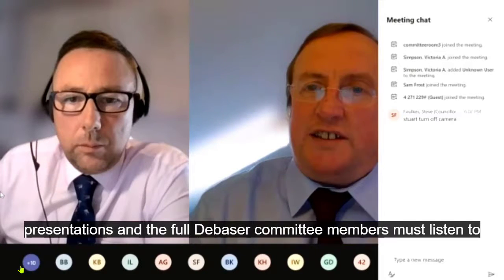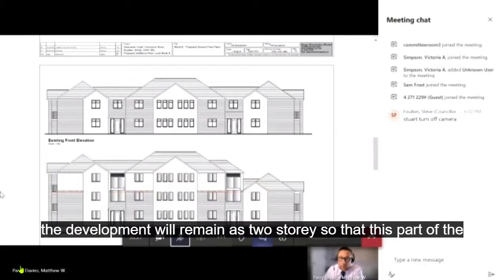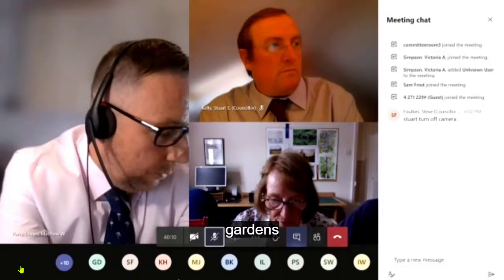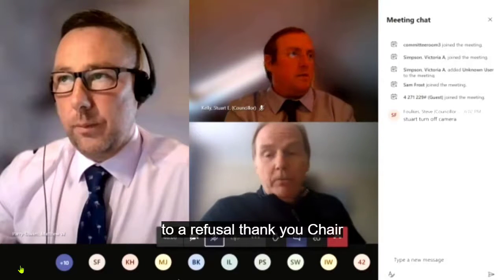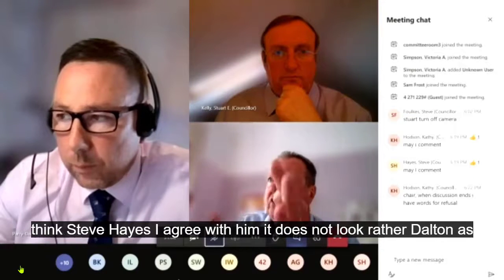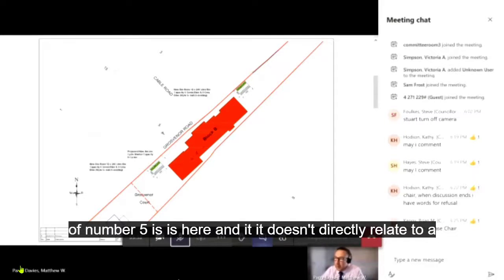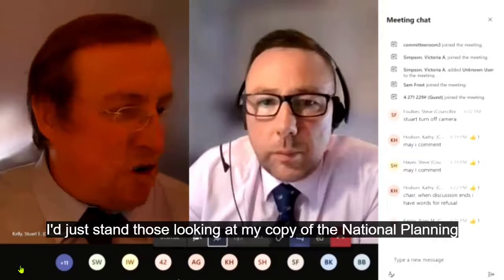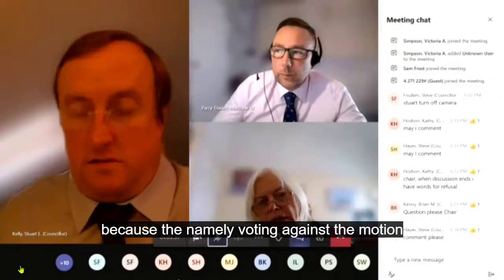Planning Committee (Wirral Council) 7th July 2020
Edited by John Brace from the broadcast by Wirral Council.

The agenda and reports for this meeting can be found here (on Wirral Council's

Present:-
Cllr Stuart Kelly (Chair)
Cllr Bruce Berry
Cllr Andy Corkhill
Cllr George Davies
Cllr Steve Foulkes
Cllr Samantha Frost
Cllr Steve Hayes
Cllr Kathy Hodson
Cllr Mary Jordan
Cllr Brian Kenny
Cllr Ian Lewis
Cllr Paul Stuart
Cllr Stuart Whittingham
Cllr Irene Williams

1. MINUTES 4:57

To approve the accuracy of the minutes of the meeting held on Tuesday 23 June 2020.

2. MEMBERS' CODE OF CONDUCT - DECLARATIONS OF INTEREST 5:14

Members of the committee are asked whether they have any personal or prejudicial interests in connection with any application on the agenda and, if so, to declare them and state the nature of the interest.

3. APP/19/01712 - Grosvenor Court, GROSVENOR ROAD, HOYLAKE - Additional floor level on top of the existing block B to create 3 No 2 Bed apartments across the same footprint of the existing block (amended proposal) 5:37